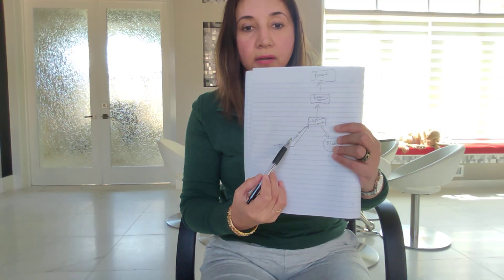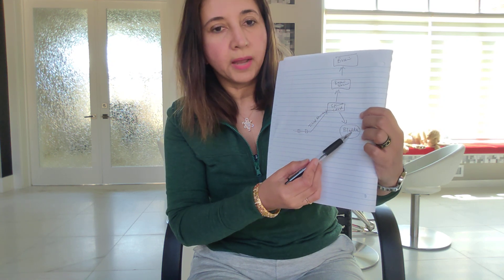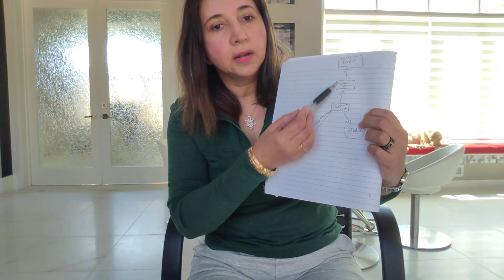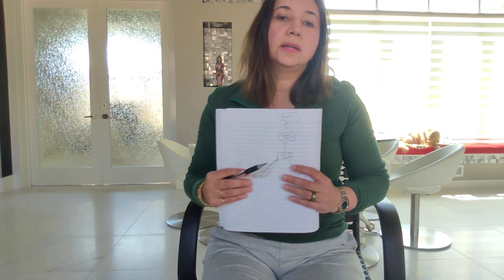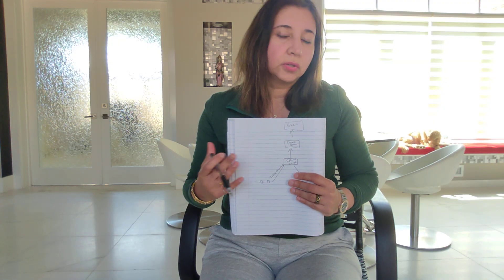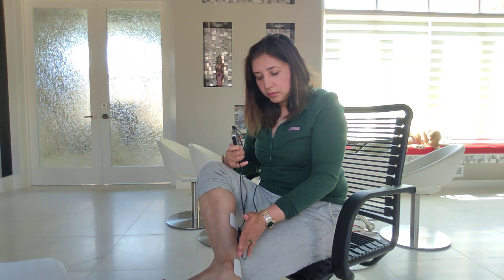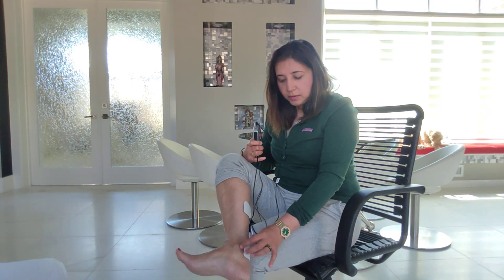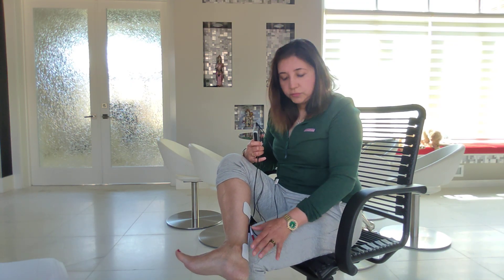TTNS for pee control | Home setup & how it works | Physical Therapy for Overactive Bladder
Want to take control of bladder leaks, urgency, or incontinence?
Pelvic Health Specialist Sumeeta Bhatia from Strength in Simplicity Pelvic Health explains how Transcutaneous Tibial Nerve Stimulation (TTNS) is a safe, non-invasive treatment that can help calm an overactive bladder.

In this step-by-step tutorial, you’ll learn:
✅ What TTNS is and how it works
✅ Correct electrode placement behind the ankle
✅ TENS unit settings (width, rate, session time)
✅ How long and how often to use TTNS
✅ Evidence from research supporting TTNS

TTNS is simple, effective, and can be done at home with a basic TENS device.